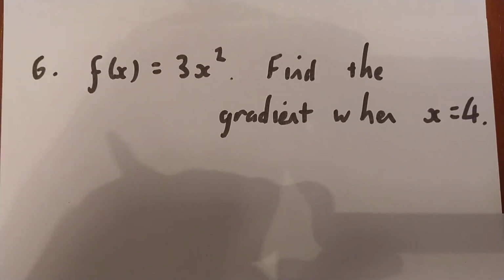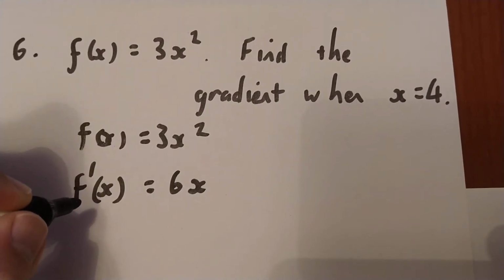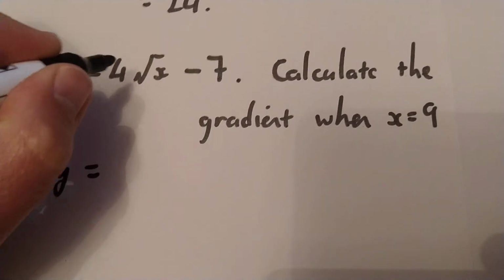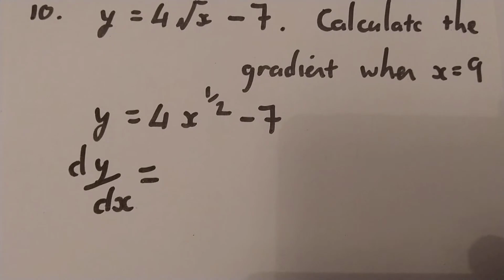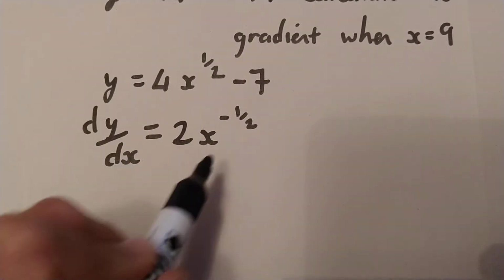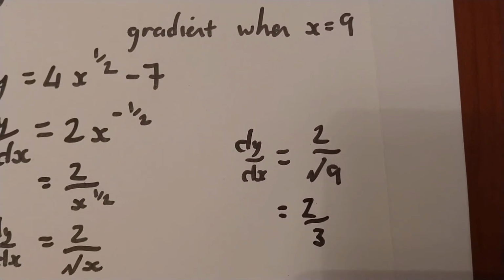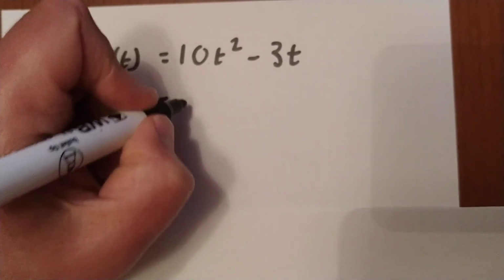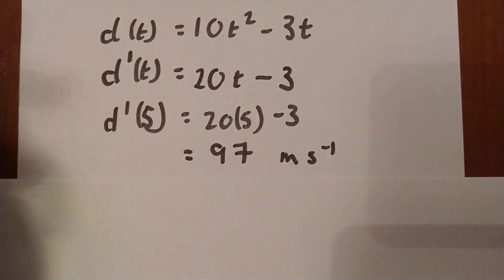Higher Differentiation vid2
Higher Calculus, differentiation, calculate gradient, evaluate derivative, rate of change

(original notes by L Venters)